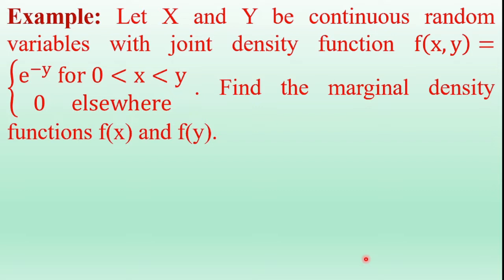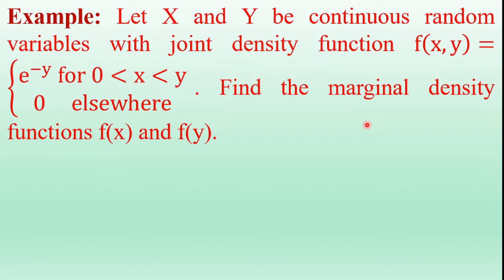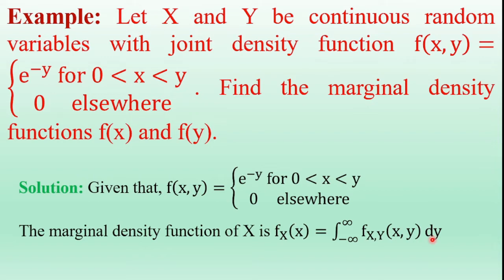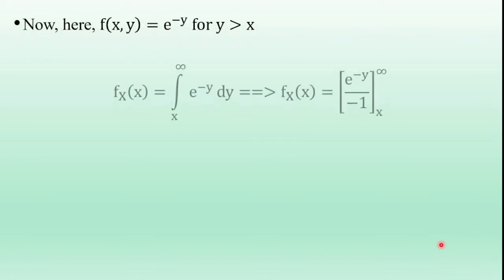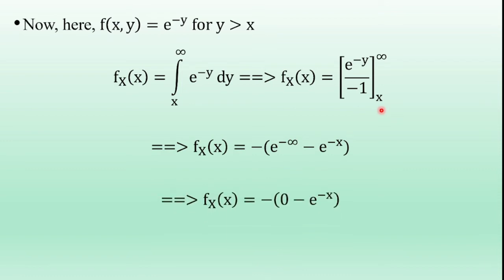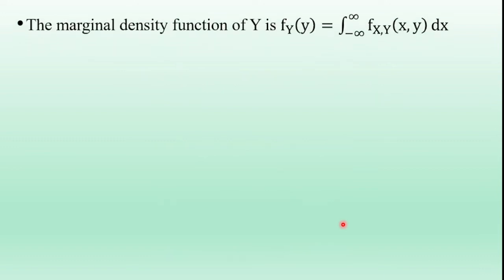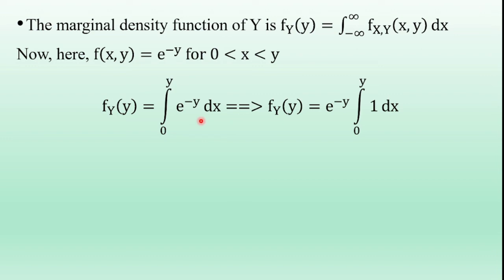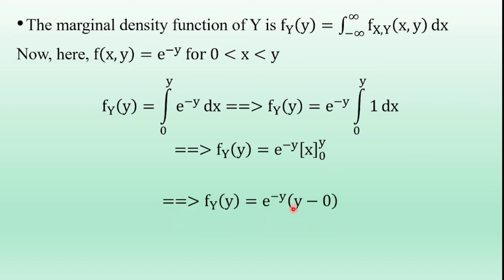PTSP#Problem on marginal density functions